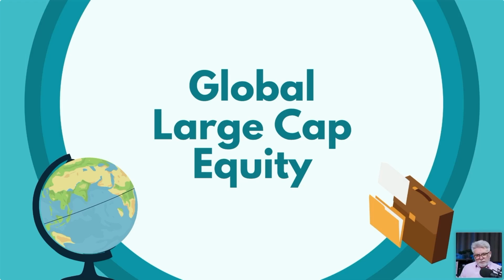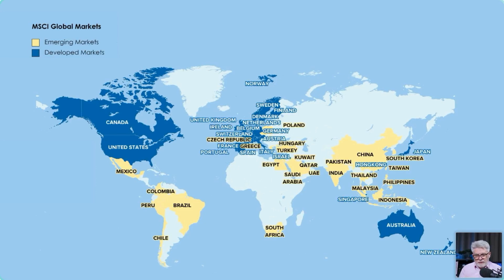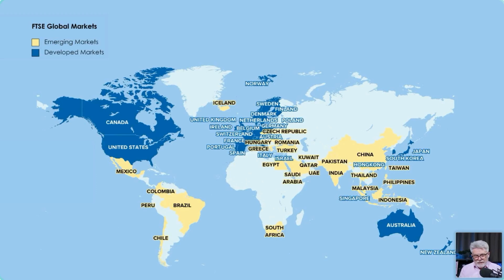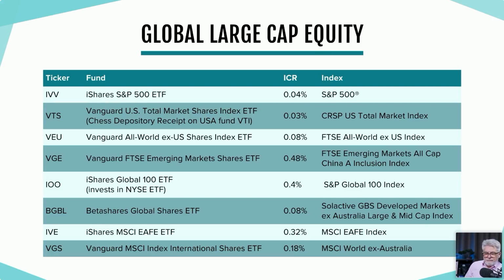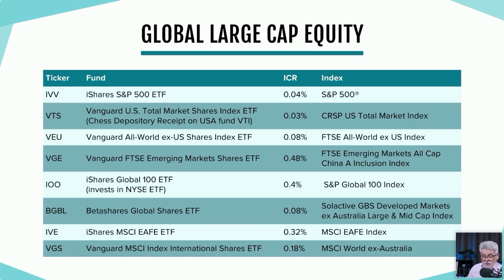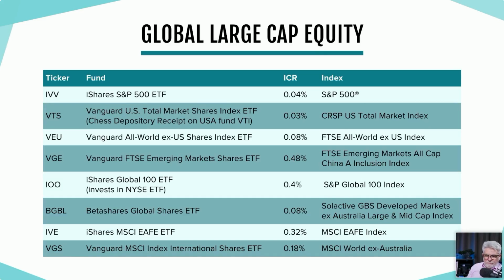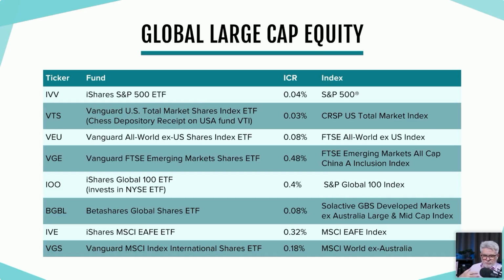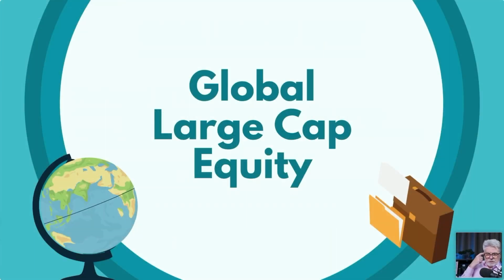Why Invest in Global Large Cap Equity?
Wondering if global large-cap stocks are worth adding to your portfolio? In this video, we discuss the benefits and potential risks of investing in global large-cap equities, how they can offer diversification beyond Australian markets, and how to invest in them effectively. Learn how these international companies can be an essential part of a well-rounded financial strategy.

Want to learn more about investing in growth assets and balancing your portfolio?

⚠️ This video has been prepared without considering your objectives, needs, or financial situation; you should consider its appropriateness, read the Product Disclosure Statement for the product and seek professional advice before acting.